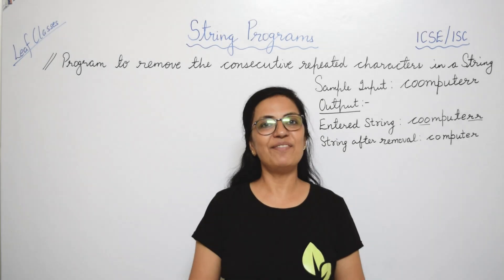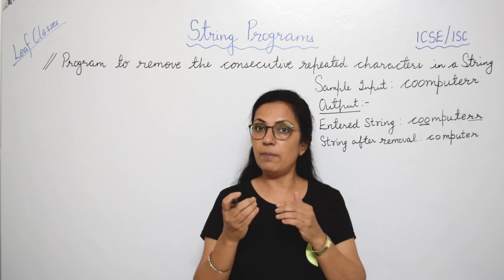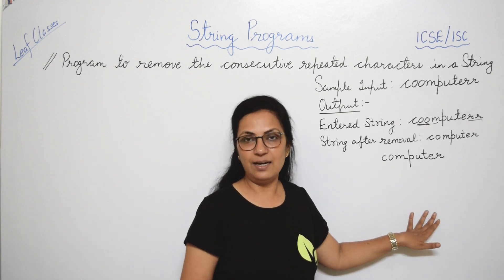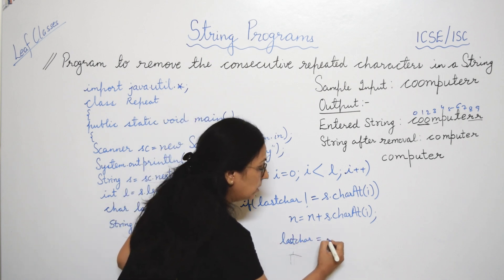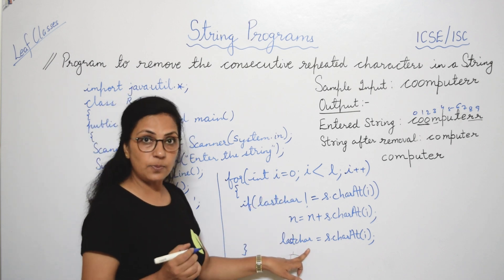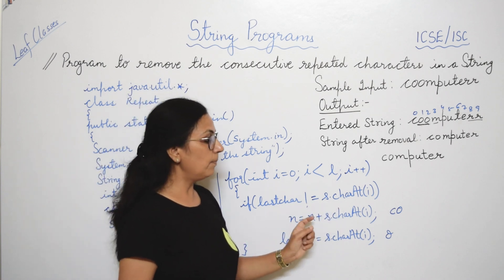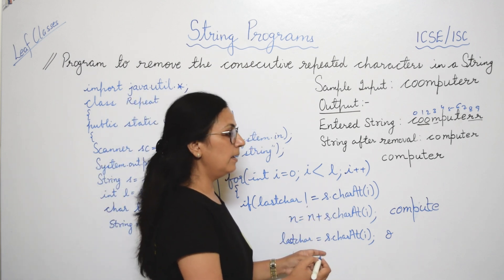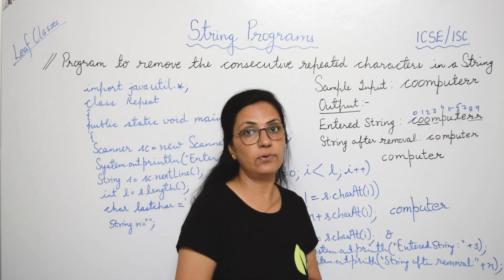String Programs | Removal of consecutive repeated letters | ICSE | ISC | Anjali Ma'am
Educart ICSE Class 10 Question Banks + Sample Papers For 2023 Exam